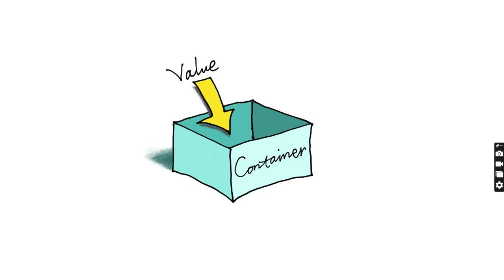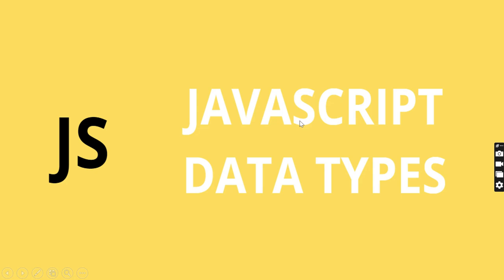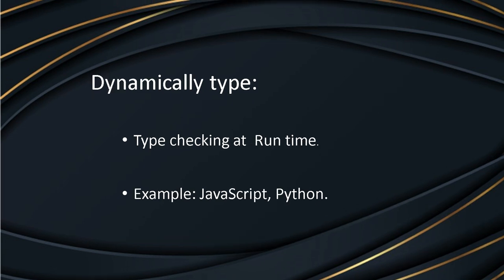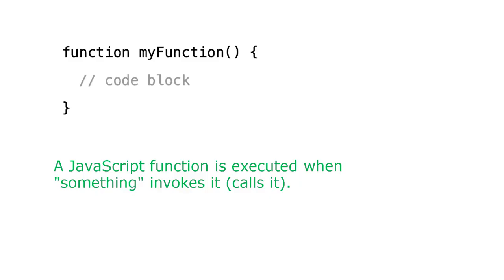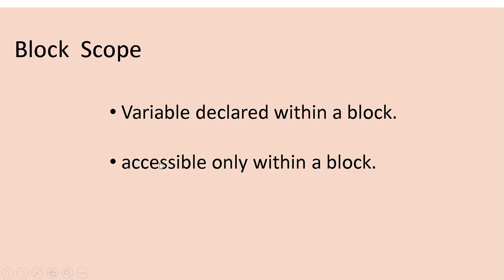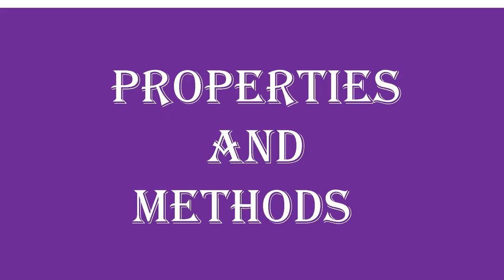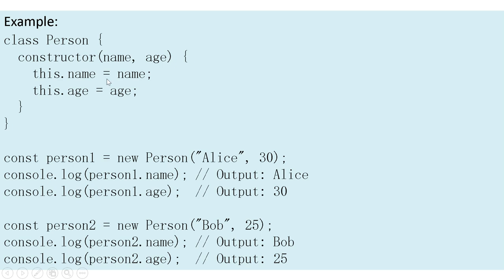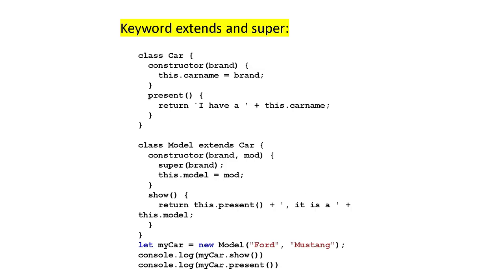JAVA SCRIPT - PART -1